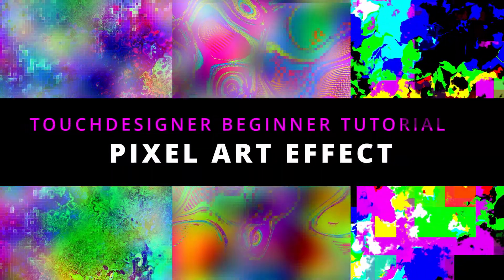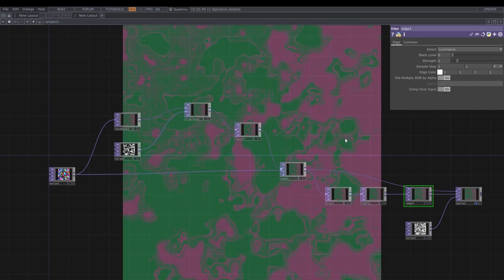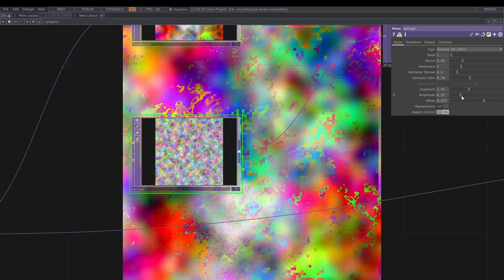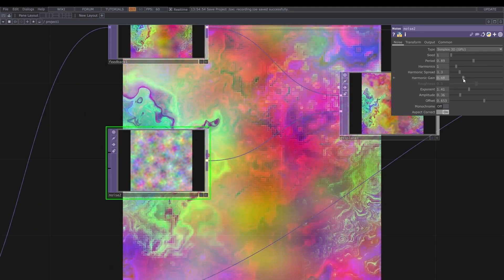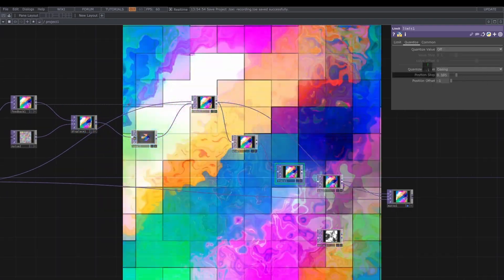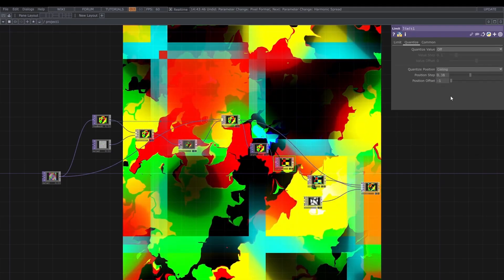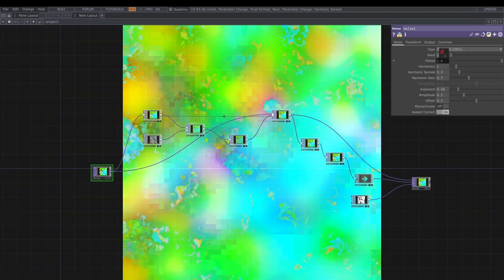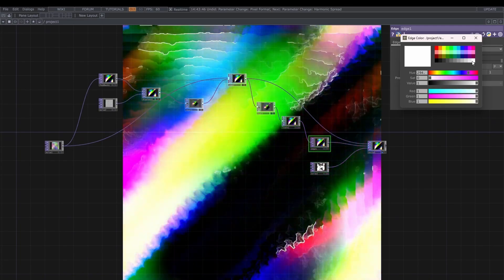Pixel Art Visuals - Masking TOP - In Just 10 Nodes | TouchDesigner Beginner Tutorial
*In Just 10 Nodes Challenge:* Hi creative humans! New episode of "In Just 10 Nodes" series, a beginner-friendly series of TouchDesigner tutorials, where we can challenge ourselves to create a wide variety of interesting visuals, with extremely simple networks of just 10 nodes, using a minimalistic and creative approach.

I really appreciate you experimenting with this network, and would love to see what you create!

Chapters:
00:00 Creating Network
03:03 Visual 1
05:47 Visual 2
08:00 Visual 3
09:43 Visual 4
12:56 Visual 5